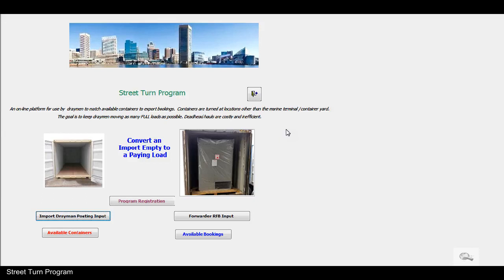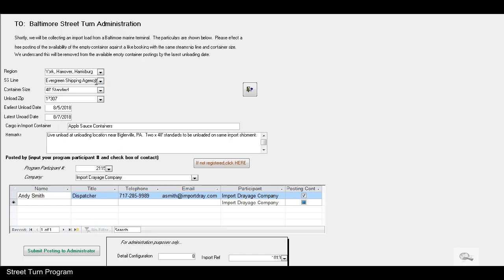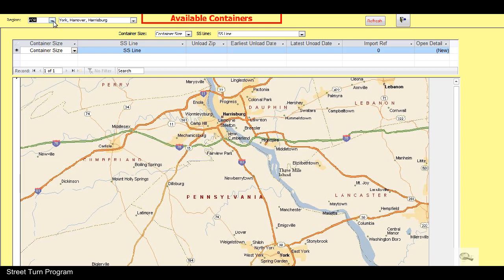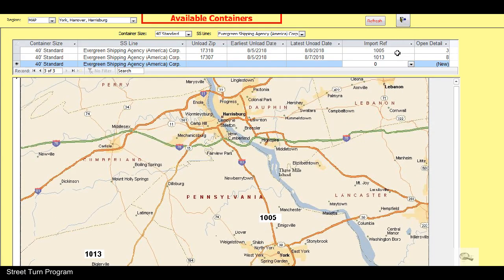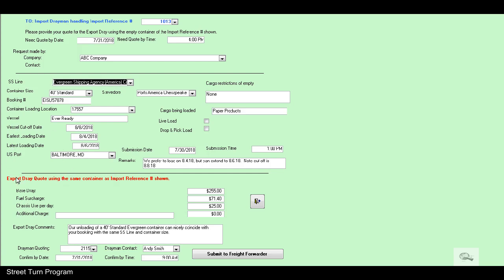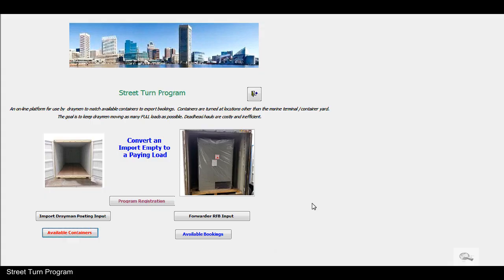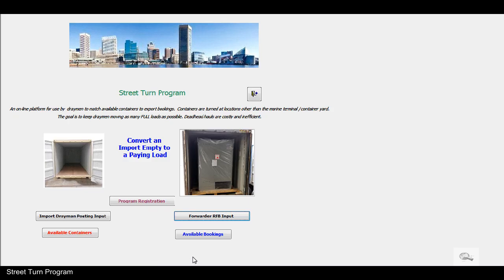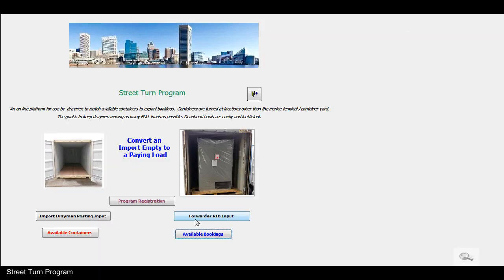Street Turn Video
Specific video portion of Baltimore Street Turn program presentation - for clearer viewing purposes